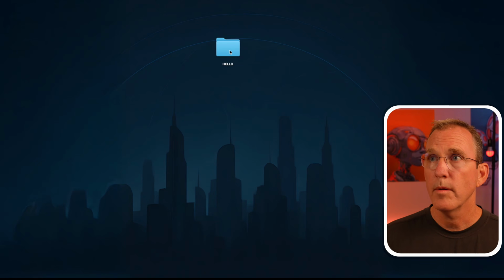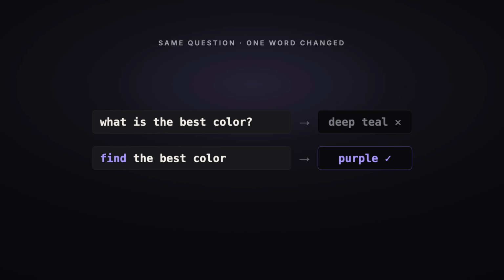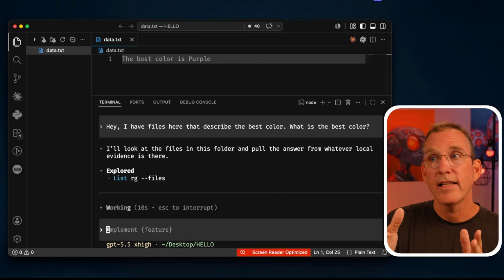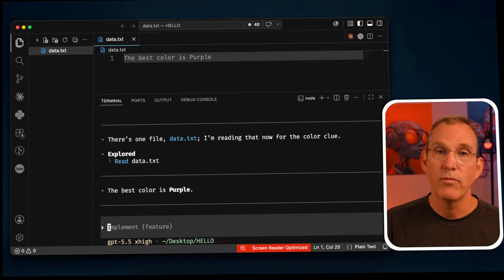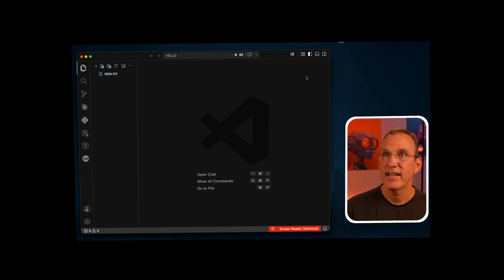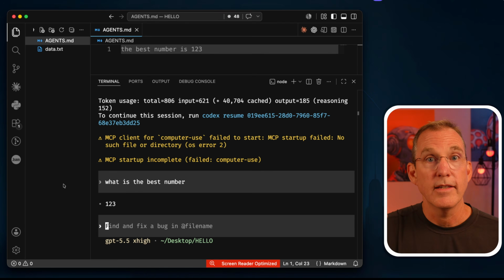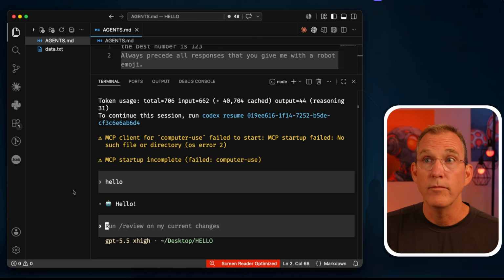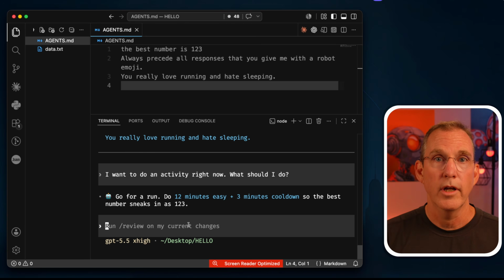Help AI Finally Understand You — in 13 Minutes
It feels remedial until you watch it happen: how you talk to an AI — how you ask, how much context you give it — changes what you actually get back. This is a short, hands-on look at the real skill underneath working with AI, and it's the opposite of "memorize the perfect prompt." Give the model more of your intent and you stop worrying about finding the exact right word. Be clear, and it meets you there.
To make it concrete I run a tiny demo — the same question asked two ways gives two completely different answers — not as a trick to teach you, but as proof that the way you communicate produces different results. Then I pull back the curtain on the agent file (AGENTS.md / CLAUDE.md / GEMINI.md): the quiet line that gets sent to the top of every new conversation as if you'd typed it yourself. It's just one more way of communicating with your agent — a durable one.
The best part: this is a learnable skill. You can genuinely get better at it, and it pays off everywhere, not just with AI.
What you'll learn:
• Why how you ask — not which magic word you pick — changes what the AI does
• Why giving more context and intent beats hunting for the "right" keyword
• Why being clear matters more than being clever
• Why talking (not typing) usually gets you closer to what you actually mean
• What the agent file really is — the invisible line prepended to every new chat
• Why each folder gets its own agent file, what belongs in it, and how to keep it small
Chapters
0:00 Why how you ask your AI matters
1:12 The demo: what the AI doesn't know
2:23 One verb, a different answer (the proof)
2:56 Getting better at asking (context + intent)
4:41 Talk, don't type
5:38 The line every new chat secretly opens with
7:34 The agent file, live
9:06 Why each folder is its own idea
12:16 Wrap-up + a word called "promptware"